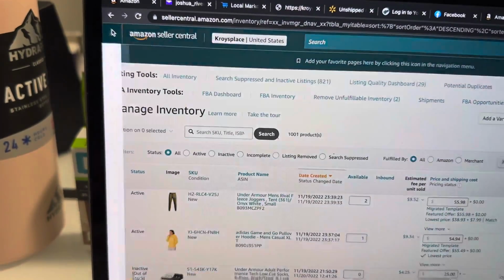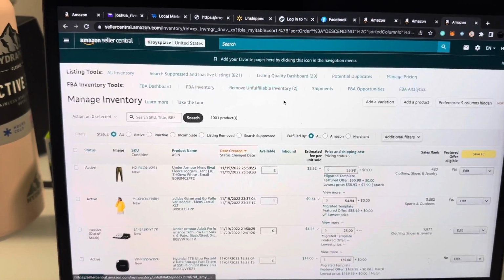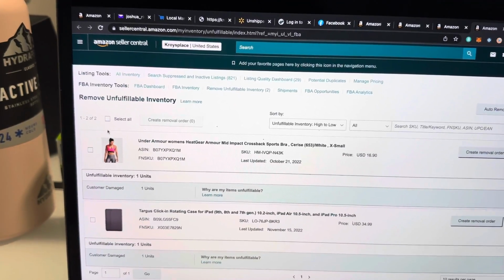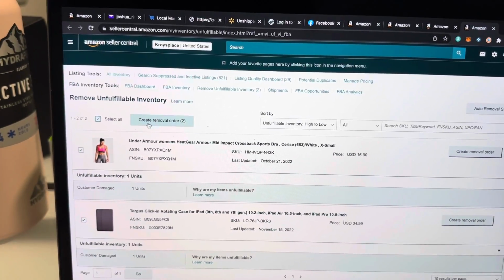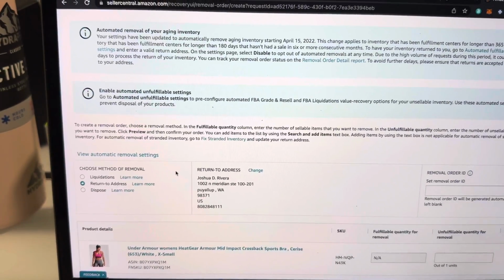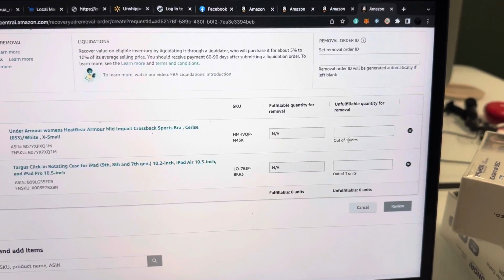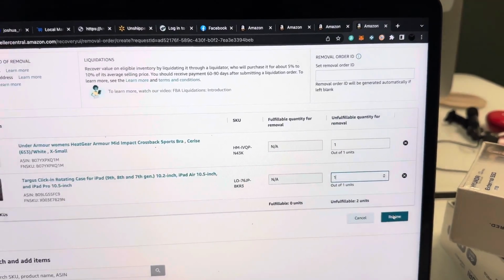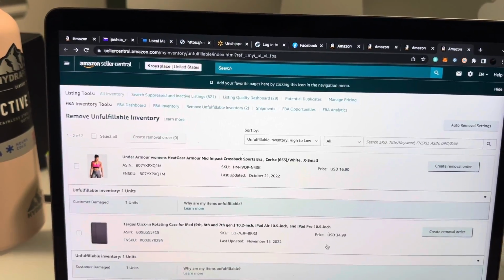Maximizing Your Sales on Amazon: A Step-by-Step Guide to Liquidating Your Products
In this video, we will show you how to liquidate your products that have been damaged by the customer and cannot be resold on Amazon. We will go over the steps you need to take and provide tips and advice to help you get the best possible outcome. Whether you're a small business owner or a seller on Amazon, this video will provide valuable information on how to handle this situation. Watch now to learn more.